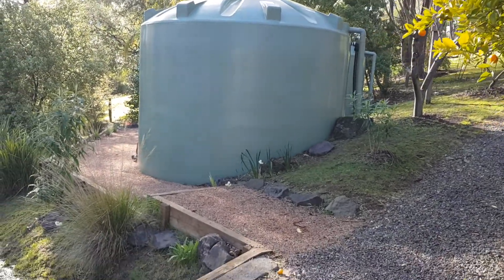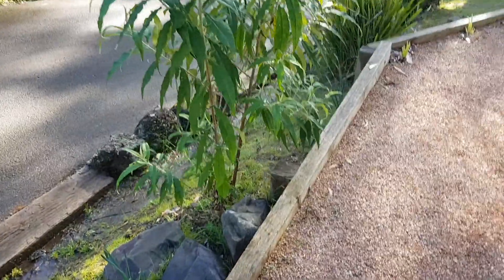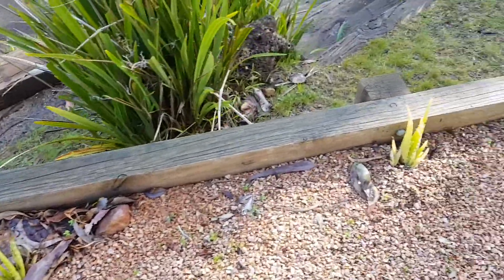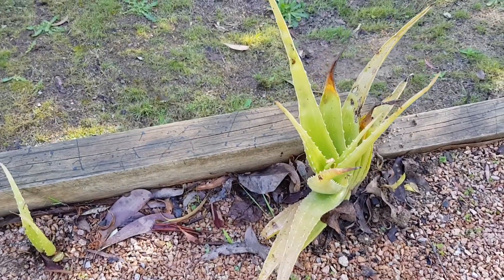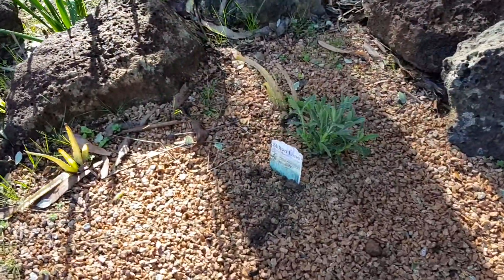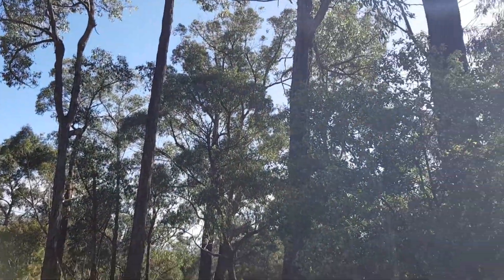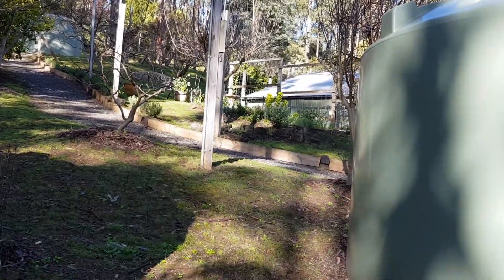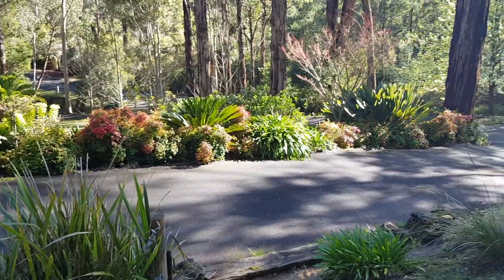The Middle Water Tanks Plantings